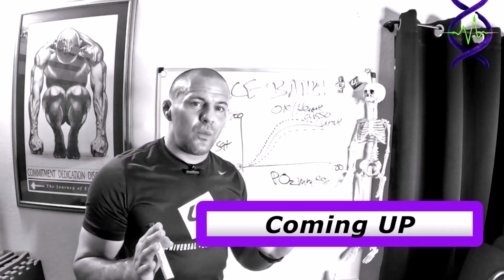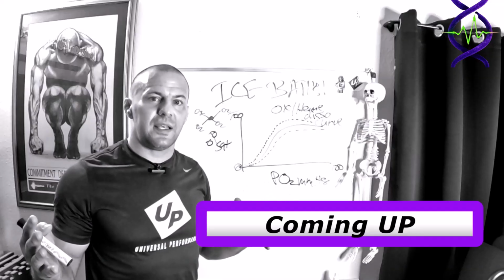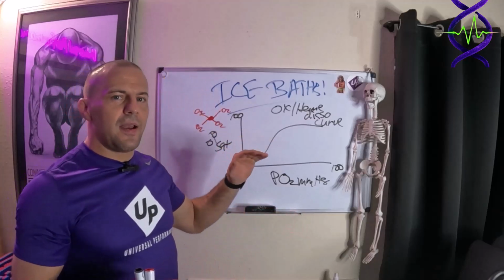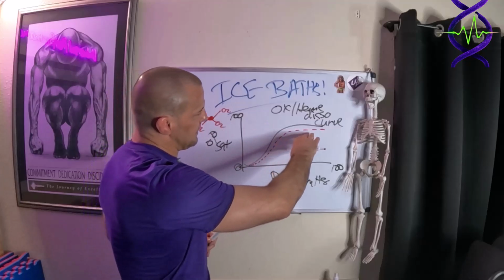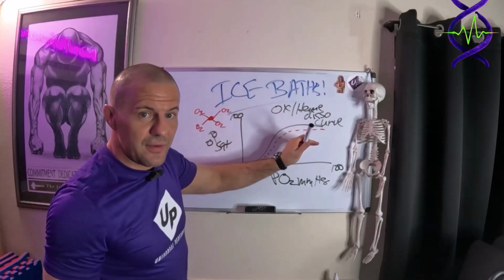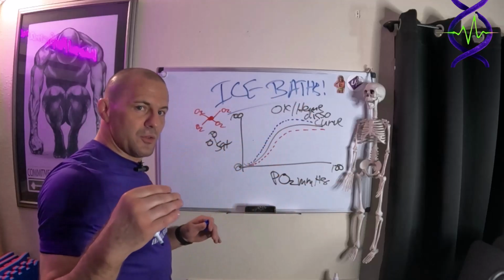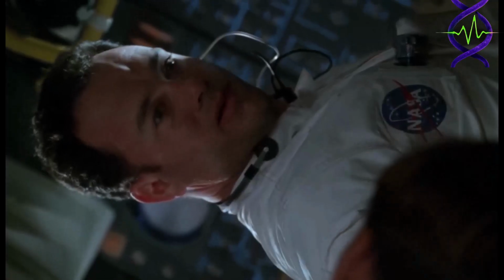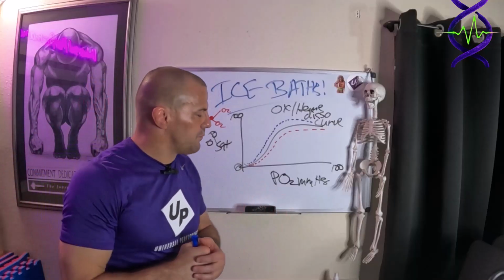Cold Plunges! Unlock Muscle Recovery Through Science - Enhance Athletic Performance!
Discover how cold plunges accelerate muscle recovery and enhance performance using real science! In this video, we dive into the oxygen-hemoglobin dissociation curve and how intense exercise and cold exposure affect it. Learn why ice baths can help you return to homeostasis faster, reduce EPOC (excess post-exercise oxygen consumption), and possibly improve your next workout. Plus, we break down the science of how temperature, pH, and CO₂ levels influence oxygen delivery during training and recovery.

Perfect for athletes, trainers, and anyone using cold exposure to level up recovery.
🔥 Cold therapy explained
💪 Ice baths vs. inflammation
📉 Faster recovery through science
Watch now and optimize your performance!

The UP Matrix is a system built for unlocking human potential.
Rooted in science and built for performance, this channel explores the interconnected layers of strength training, rehab, nutrition, and combat sports, all aimed at developing the most adaptive, resilient, and high-functioning version of yourself.
From evidence-based fitness strategies to jiu-jitsu and wrestling tactics, we'll break down the elements that make up elite performance, both physically and mentally.
Step into the Matrix. Train smarter. Recover faster. Compete better.